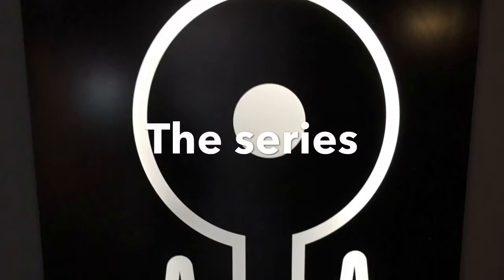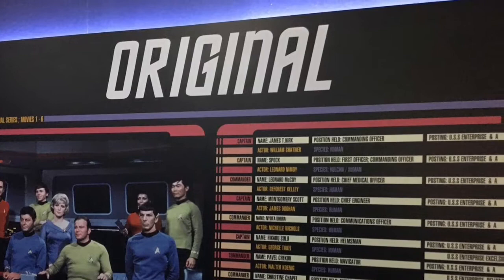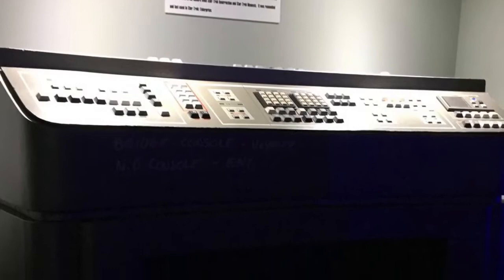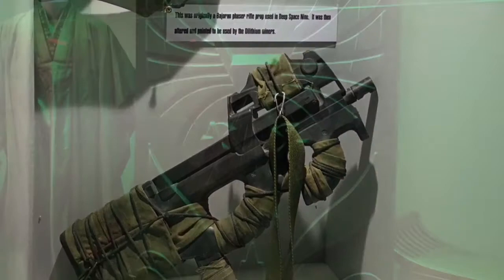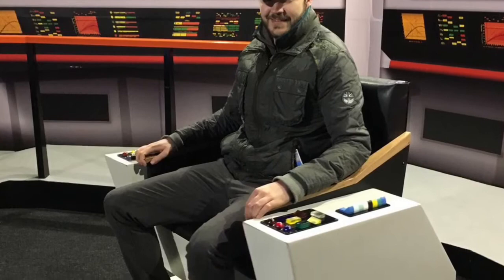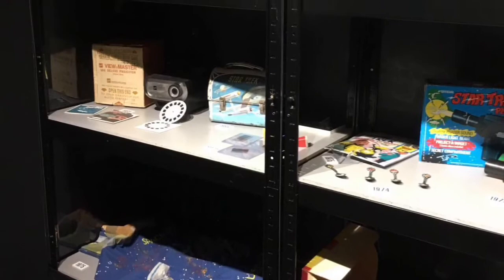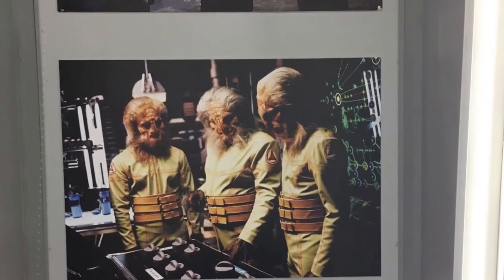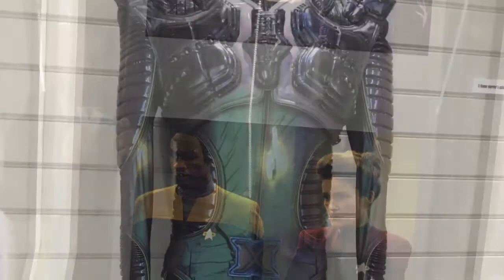Star Trek 50th the exhibition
Join Simon as he tour the Star Trek exhibition in Blackpool